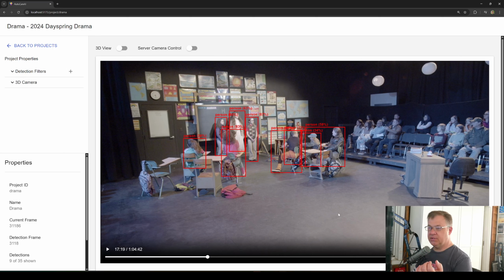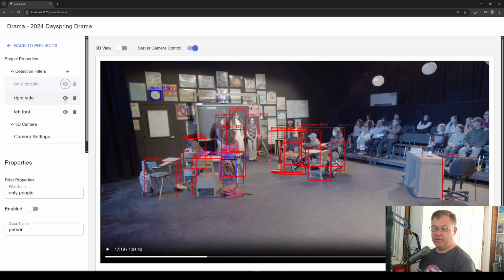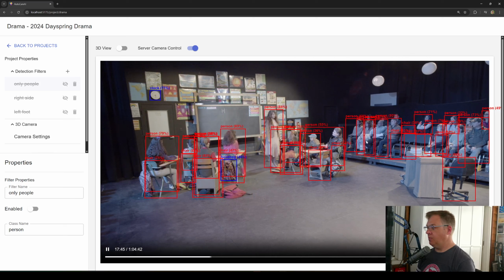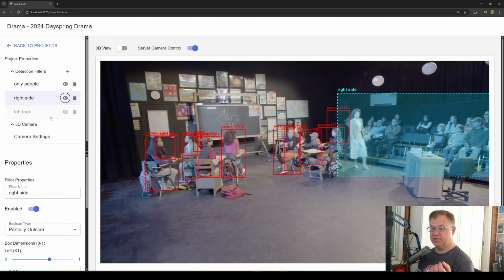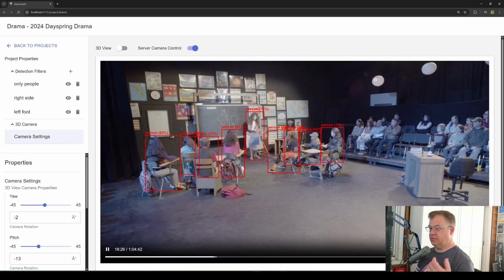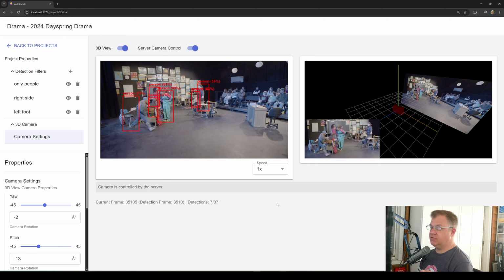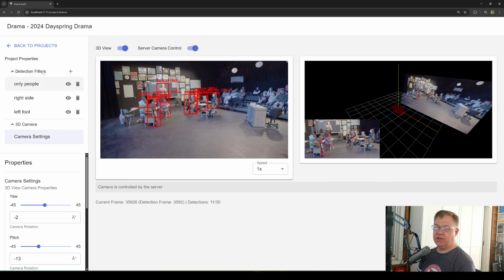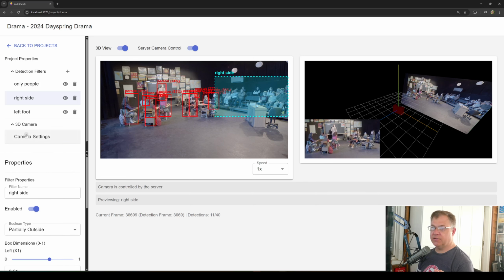Vibe Coding - Refactoring 8 hours in - introduction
In this video series, I’m jumping on the vibe coding bandwagon by reimagining one of my pet projects using the vibe coding approach.

At this point, I’m about 8 hours in and roughly 90% done. With 30 years of development experience behind me, I’m hitting pause on new features to reflect and refactor. This video is an introduction to where the project currently stands. In the next episode, I’ll dive into the code and start shaping things up.